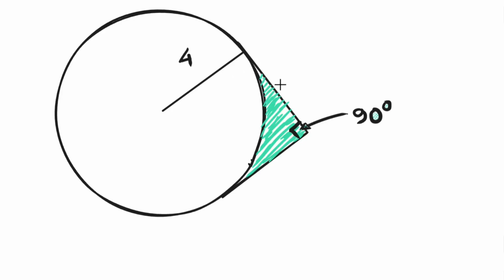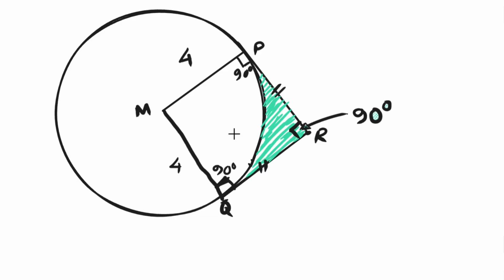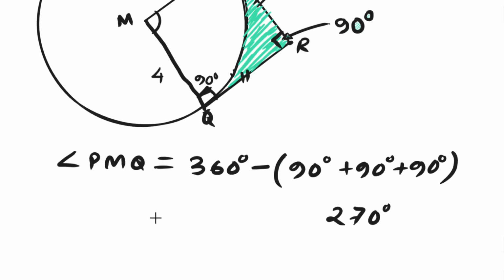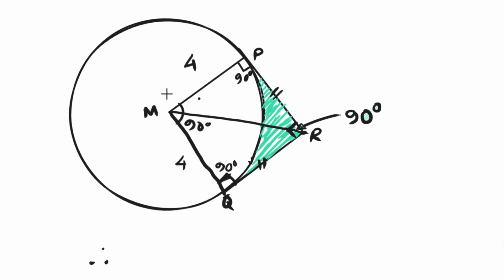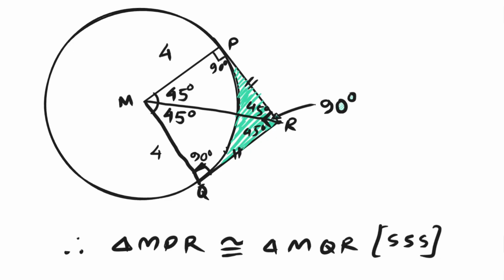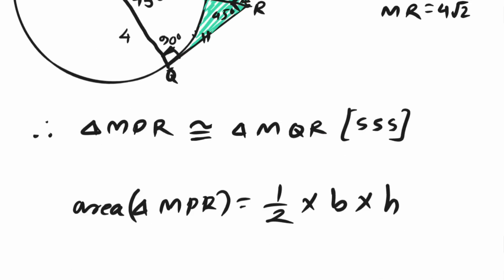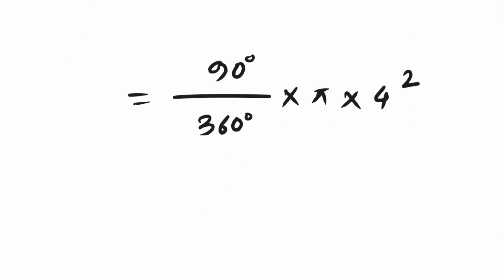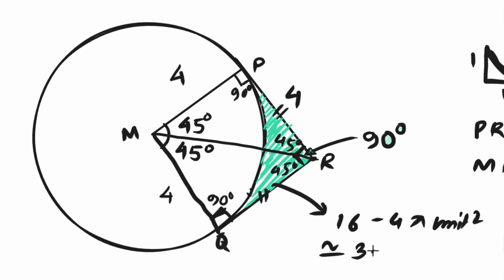This Geometry Puzzle Is Trickier Than It Looks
Can you solve this challenging circle geometry problem before the final answer is revealed? Learn how to find the shaded area using tangent properties, congruent triangles, special 45-45-90 triangles, sector area formulas, and geometric reasoning. Perfect for GCSE, SAT, ACT, AP Geometry, Olympiad, and competitive math students. Follow this step-by-step solution and sharpen your geometry skills today.